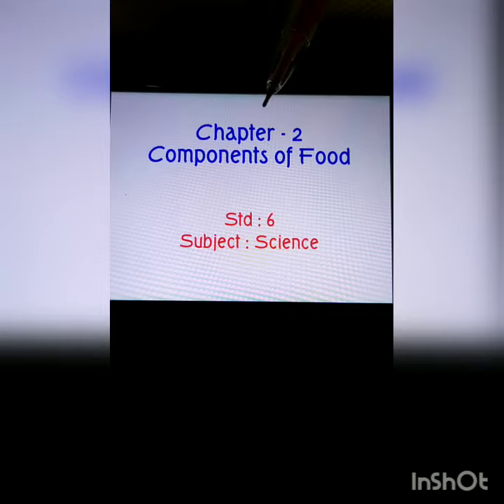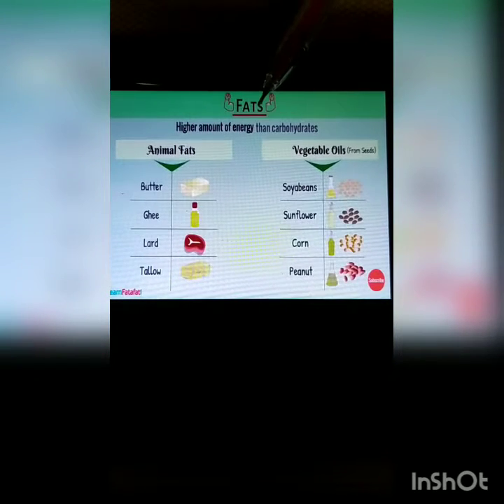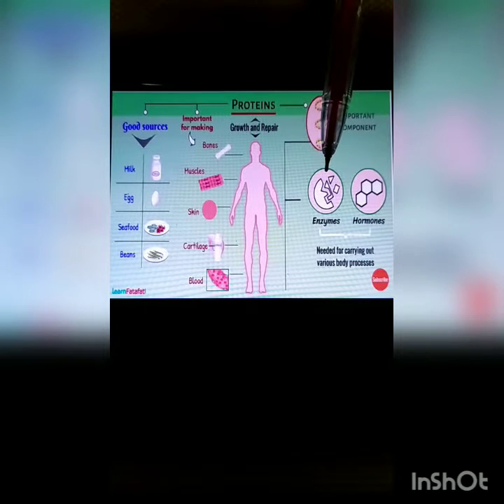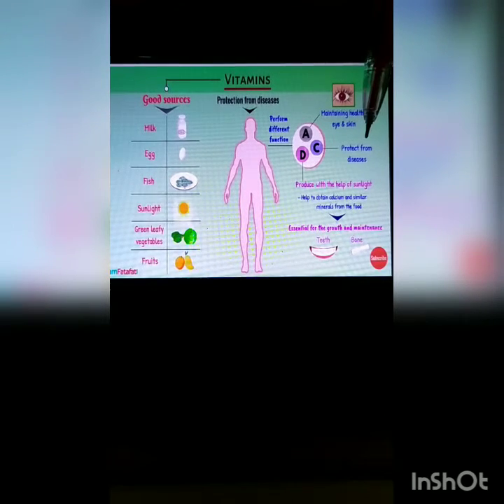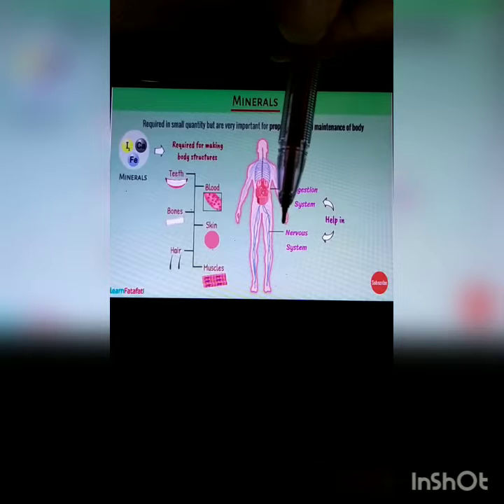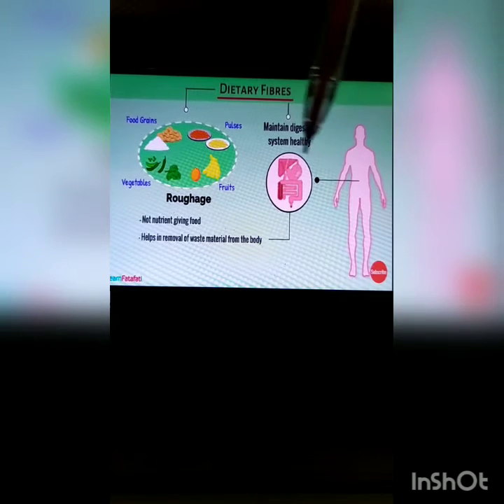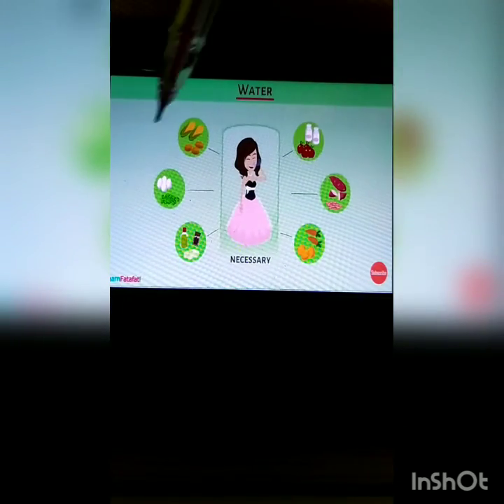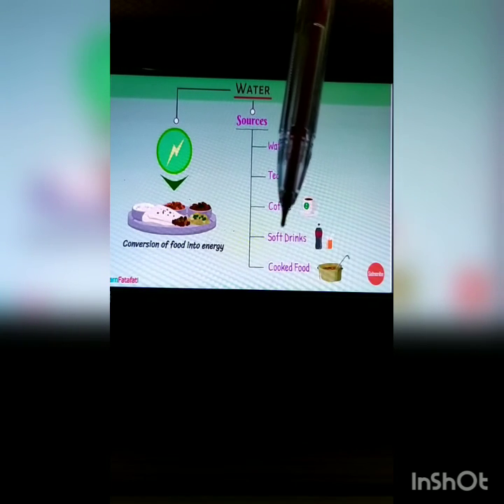L - 2 Components of Food (part 1) Science